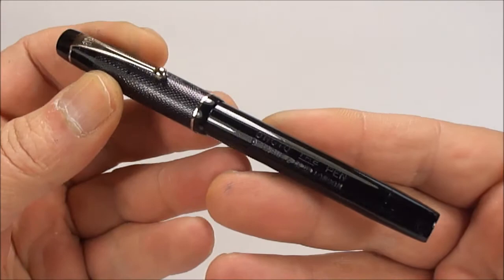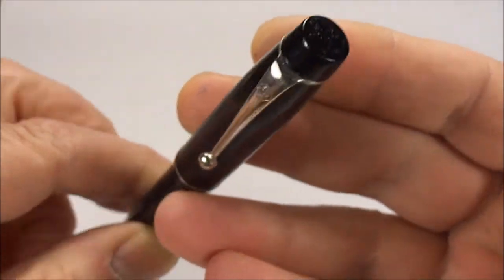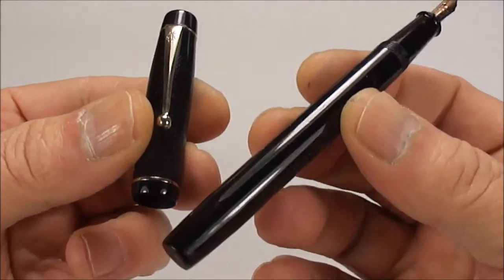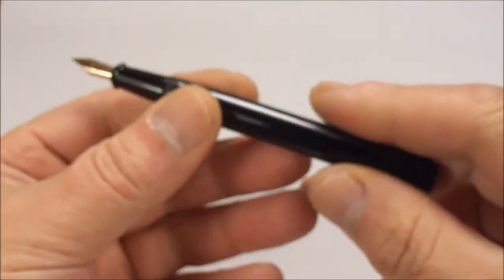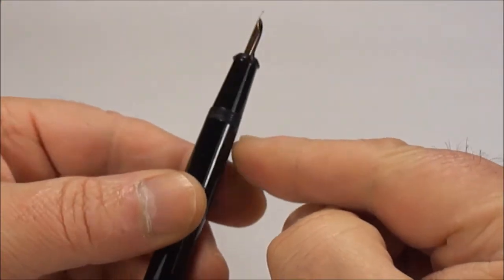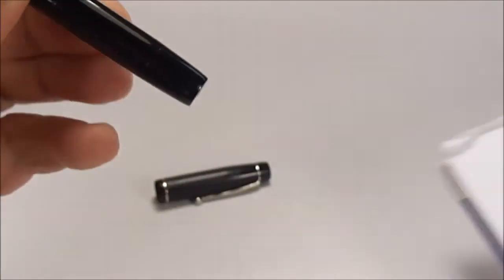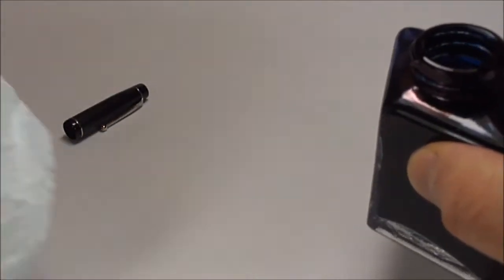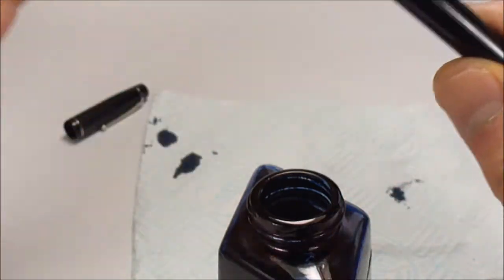ONOTO THE PEN 4601 B3 PLUNGER FILLER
Onoto The Pen plunger filler fountain pen made by De La Rue & Co Ltd of London. This pen from around the 1930s comes in BHR with nickel trim and fitted with a nice De La Rue Onoto 14ct 2 gold nib. It is fully serviced and writes nicely with some variation in the line.